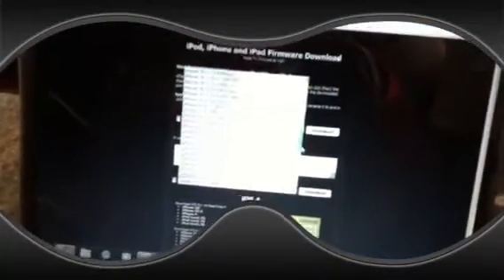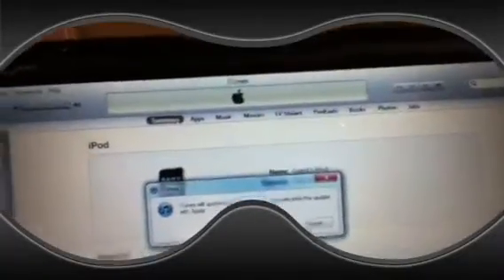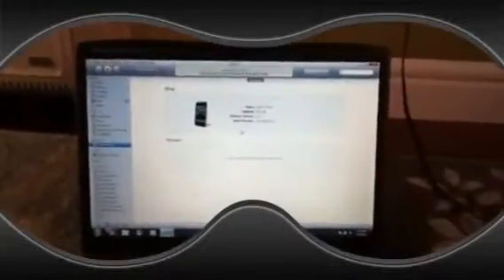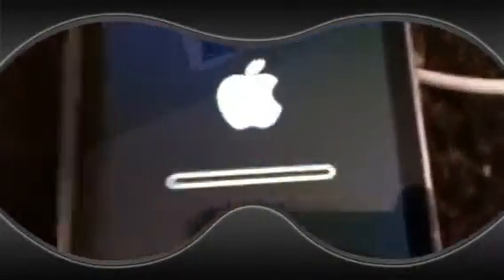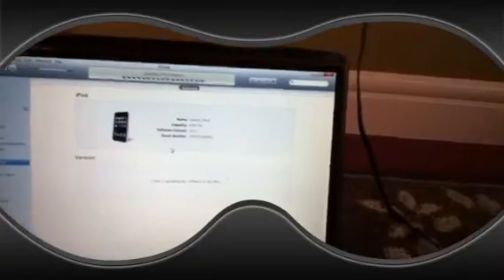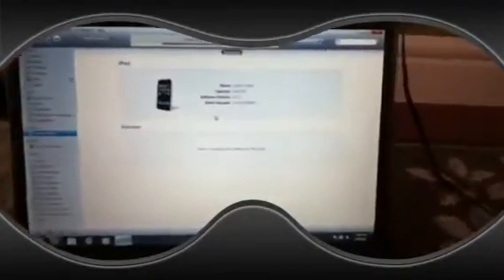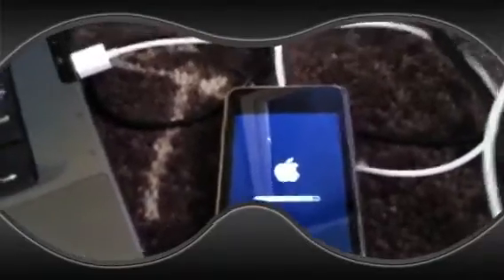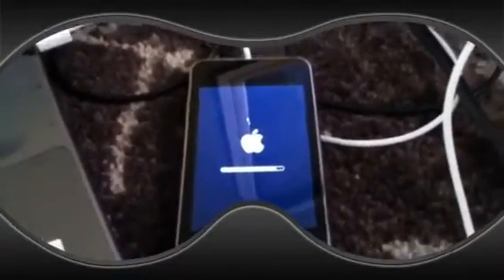How to downgrade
This will show you hot to downgrade you ipod